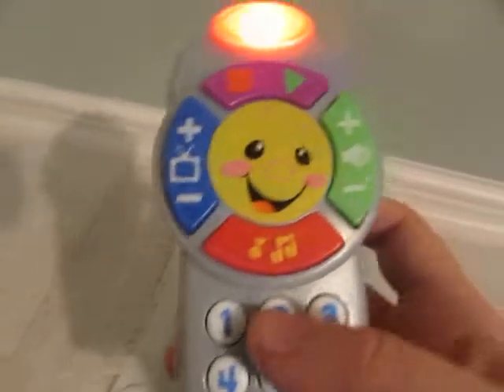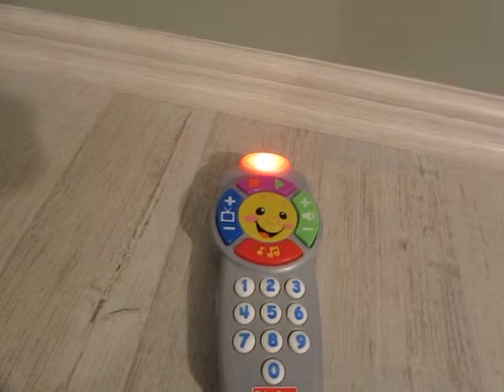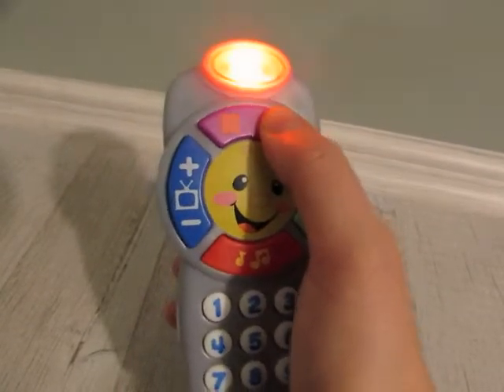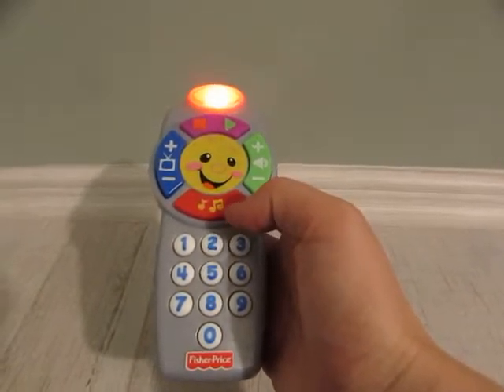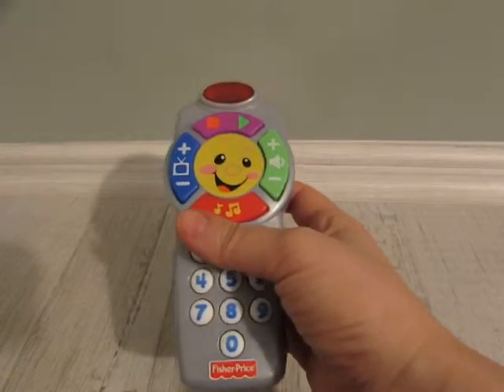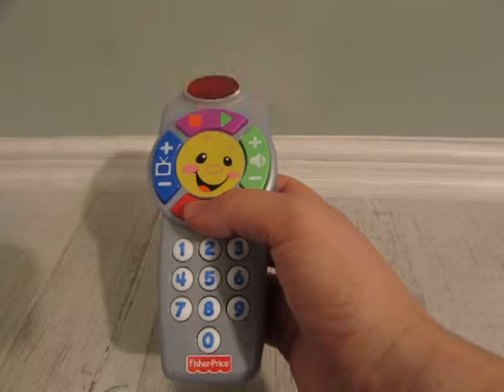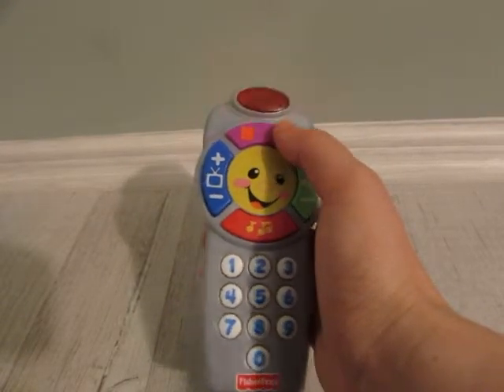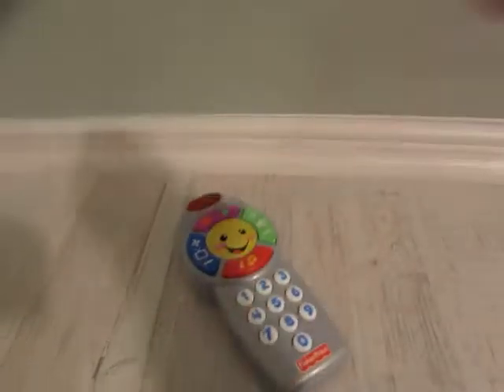Fisher-Price Laugh and Learn Click'n Learn Remote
More than 35 songs to sing, melodies and phrases.
Illuminated screen
Baby can press anywhere to hear the numbers, the alphabet, colours, opposites and more
Help your baby to develop their fine motor skills
Look at what you have done.Trigger Action allows your baby to discover the concept of cause and effect
With lights, music, phrases and bright colours that capture the baby's attention and help to develop their senses.